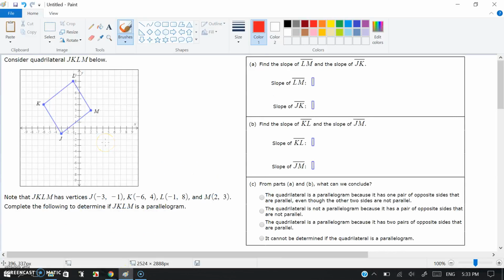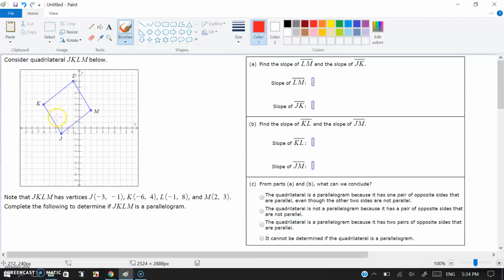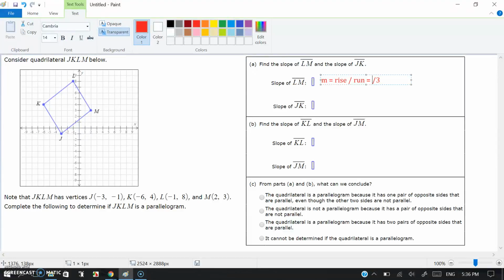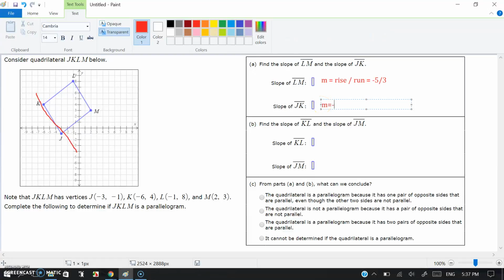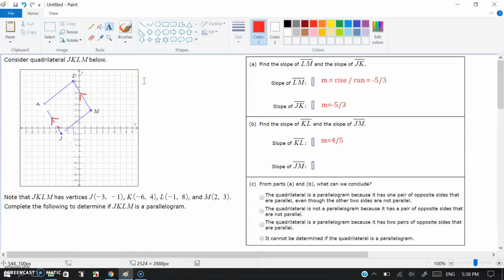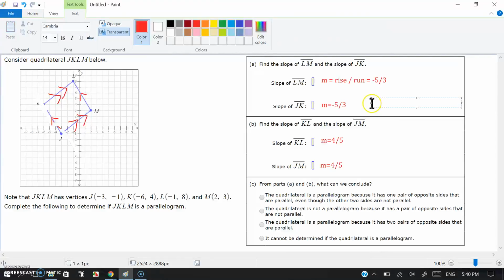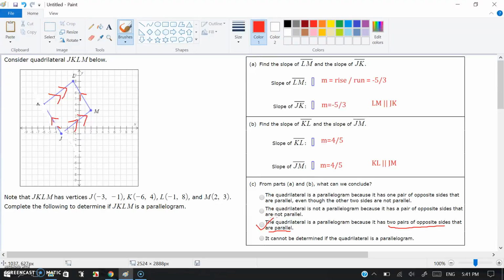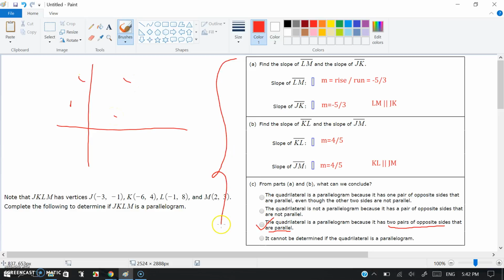6-3 Parallelogram on coordinate plane